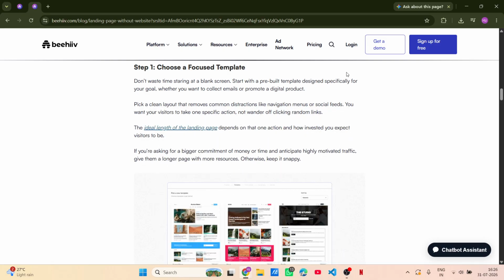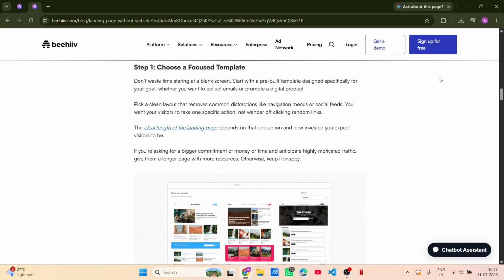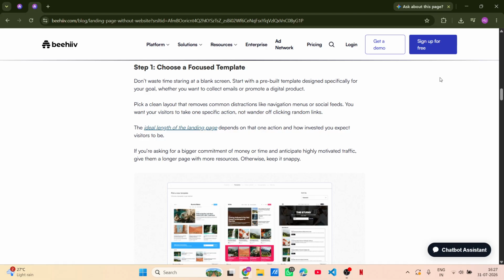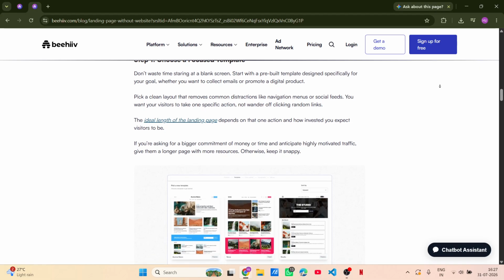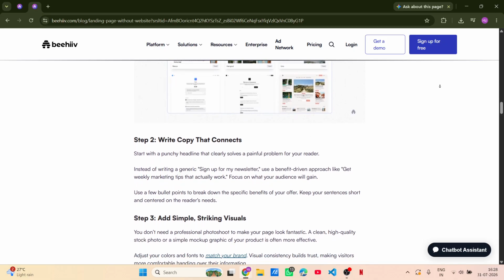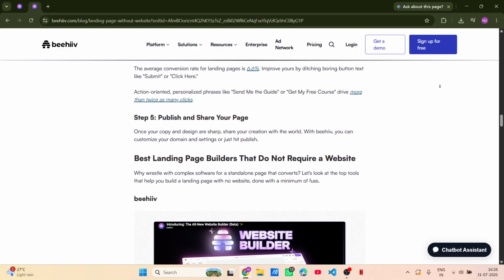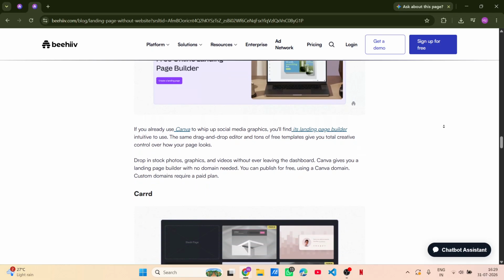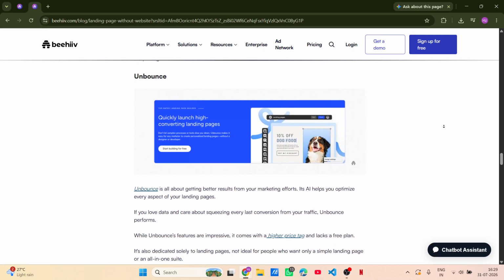How to Create a Landing Page in Beehiiv (Step By Step) (2026 Guide)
Creating a landing page in Beehiiv can feel overwhelming, especially if you're unsure where to start. First, you'll set up your account and explore the platform's interface. Then, you'll design your landing page by choosing a template and customizing its elements according to your branding. Finally, you'll configure the settings to ensure your page is optimized for conversions. After completing these steps, you’ll be ready to launch your landing page and attract more leads.